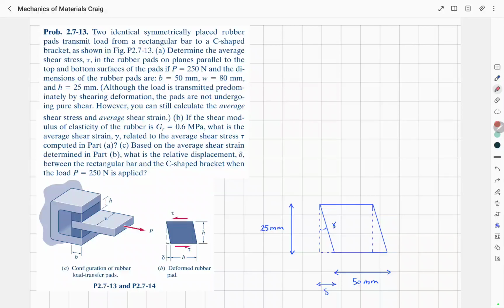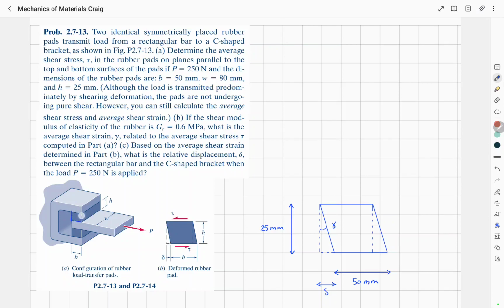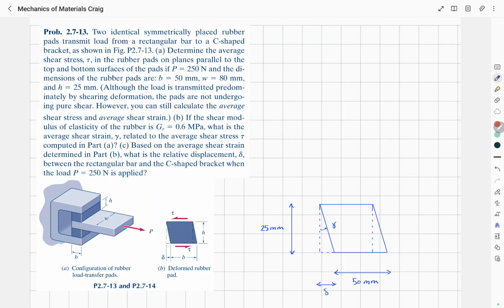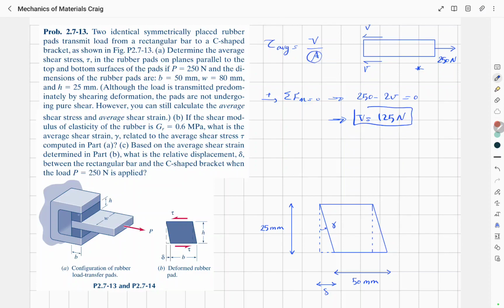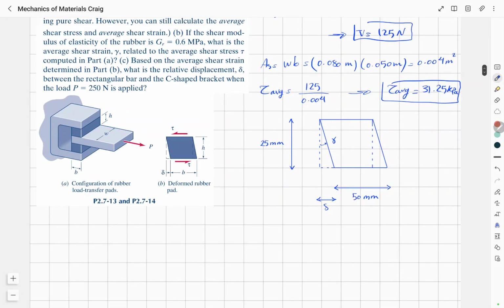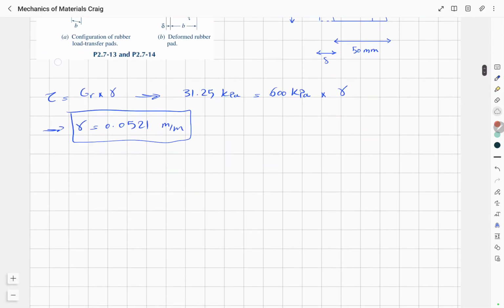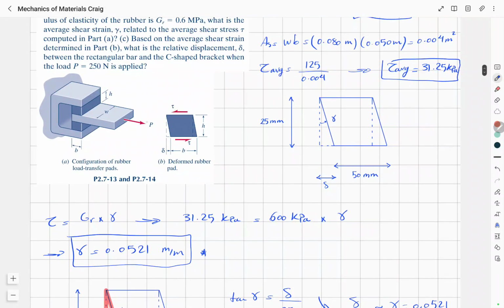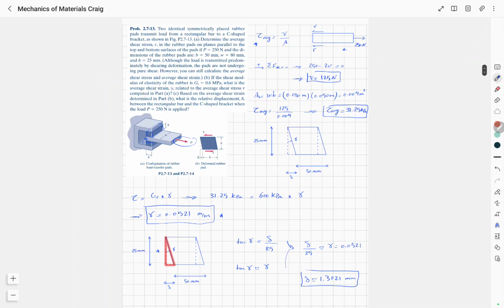Shear Strain Example 2 - Mechanics of Materials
- Shear Strain (Example 2)

In this video, we demonstrate how to determine the average shear stress and average shear strain in the rubber pads that transmit load from a rectangular bar to a c-shaped bracket, and also the relative displacement between the bar and bracket. This question was selected from Chapter 2 (Stress and Strain; Introduction to Design) of Craig's Mechanics of Materials (3rd edition).